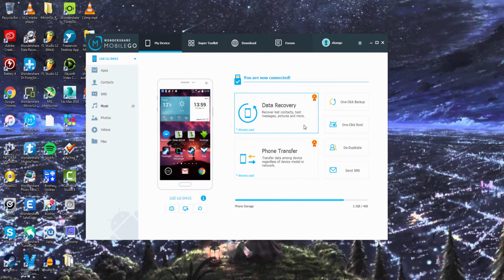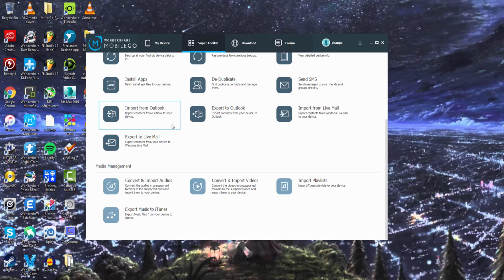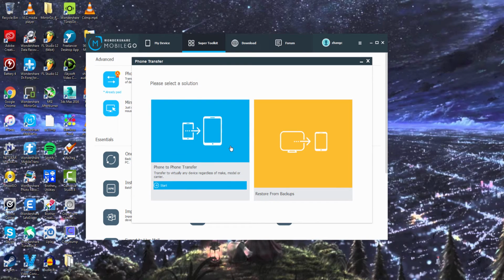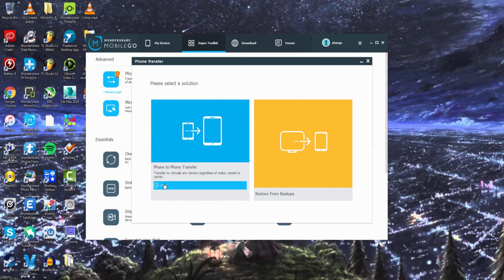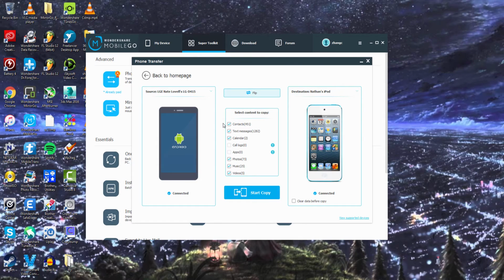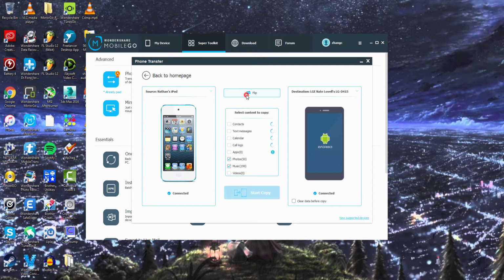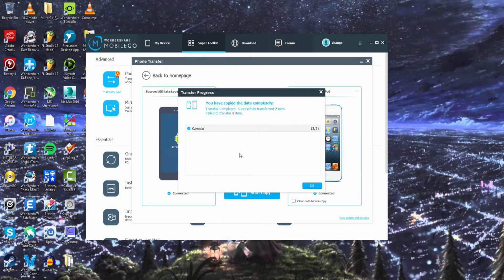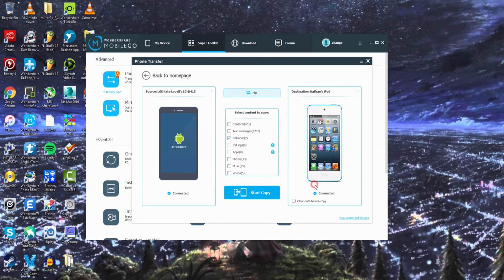Transfer Contacts, SMS, Apps between Phones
Phone Transfer is a very important and useful part of MobileGo. It empowers you to transfer data from one device to another, and retrieve backups created by MobileGo, iTunes, Samsung Kies, and BlackBerry® Desktop Suite and transfer to your device. Besides, you can even permanently erase everything from your Android device. Nothing can be recovered.